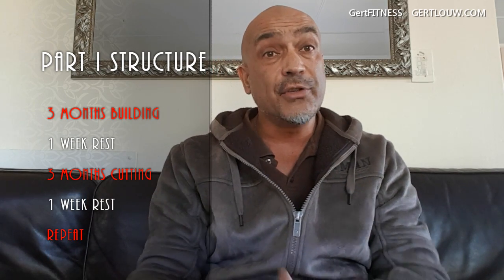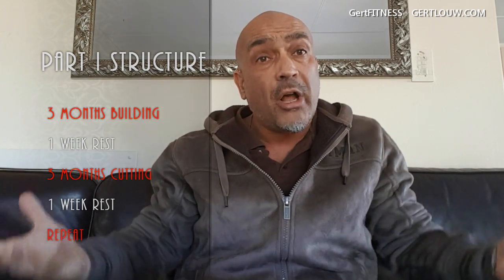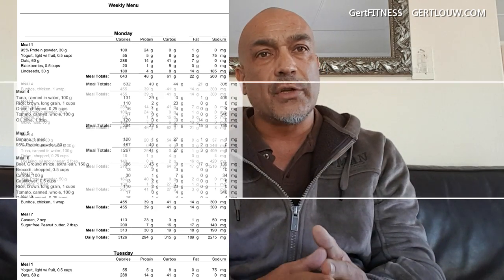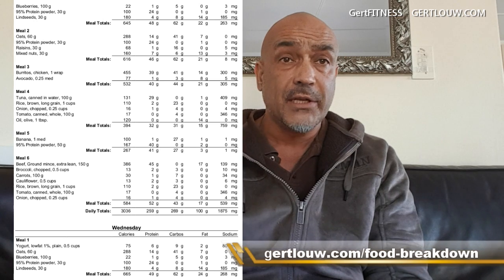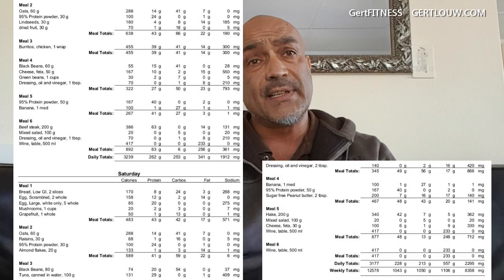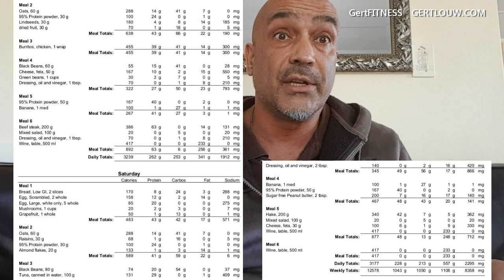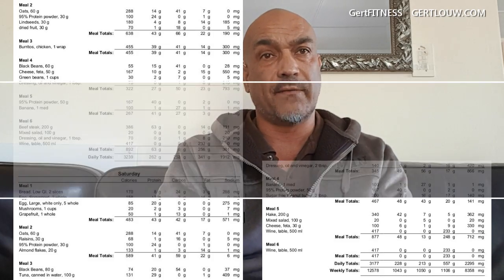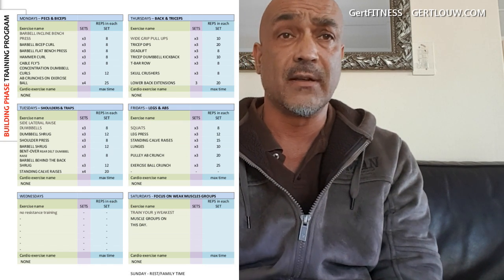Best FREE body transformation program on youtube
Here I divulge many secrets and give you a complete free body transformation system - one of the best out there for guys of any age.
If you want a fully customised system, check

Happy training! Cheers...
Gert Louw